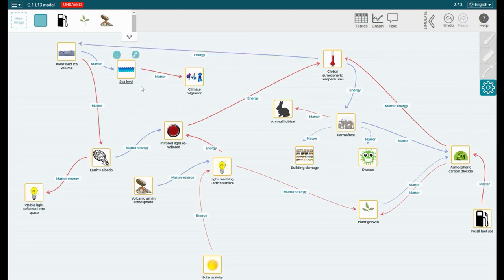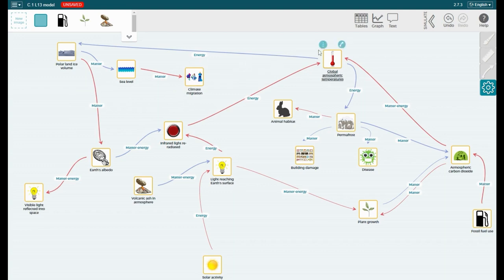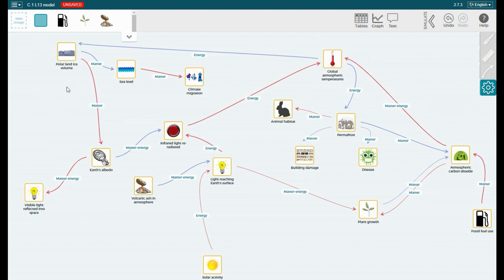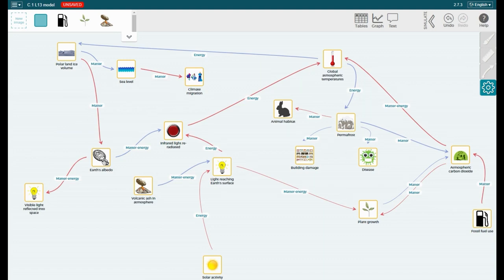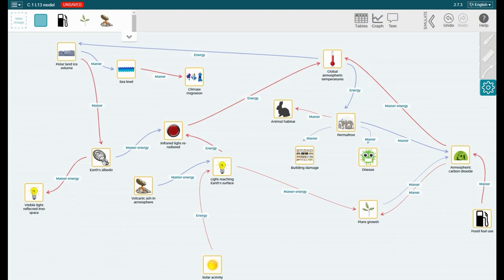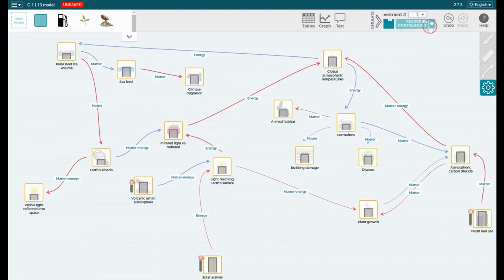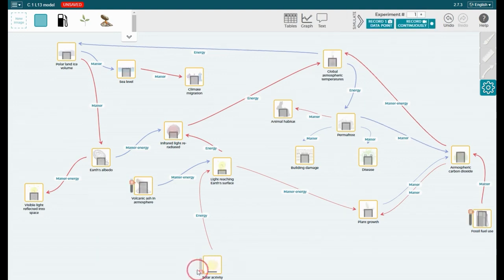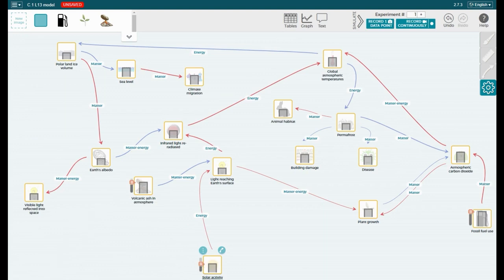C.1 Computational Model Introduction - Audio Description